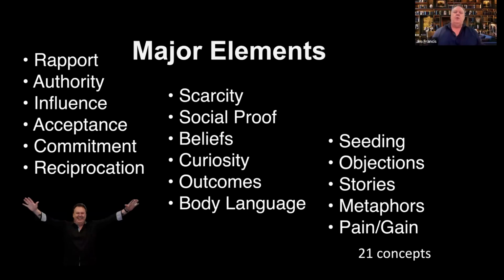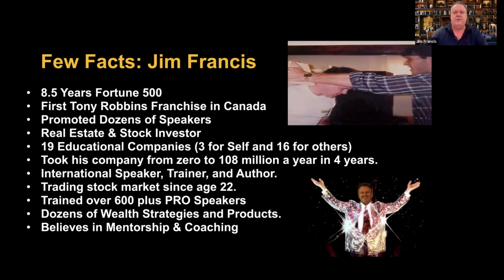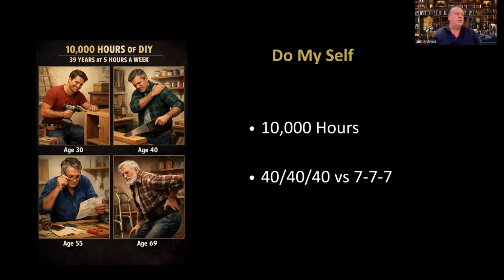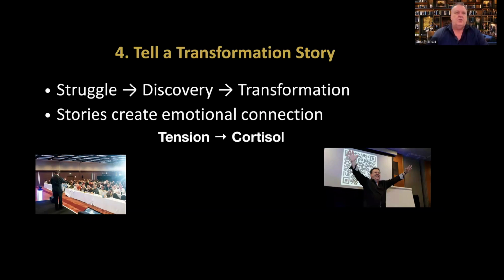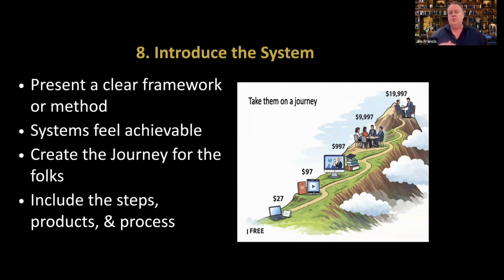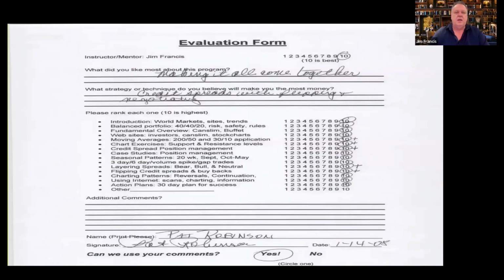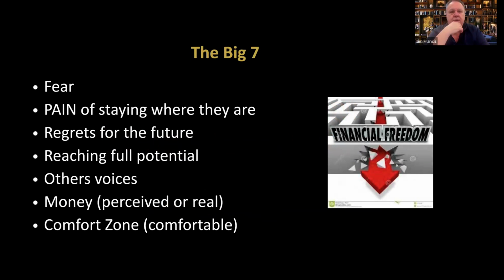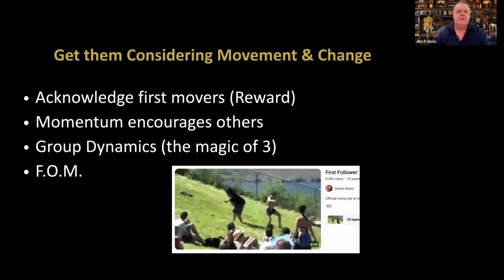21 Sales tactics, when Presenting from Stage...Jim Francis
Lots of folks teach, few have the ability to sell (Influence) while speaking. Jim Francis shares with a few dozen ideas, to sell while speaking. To get folks to take action and inspire them.